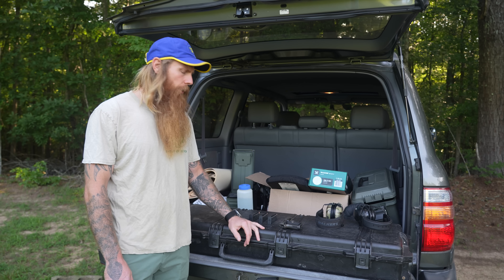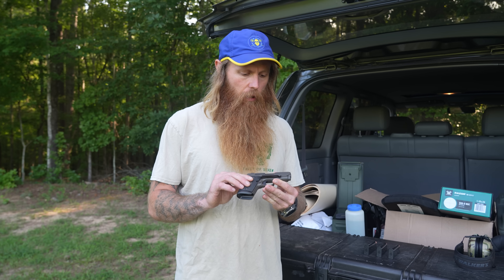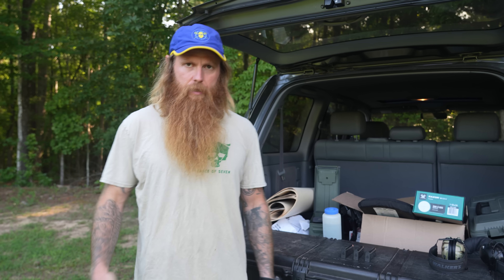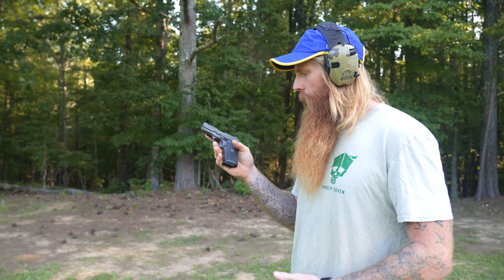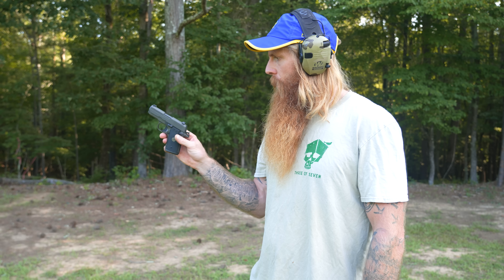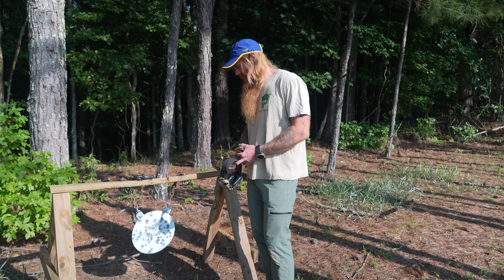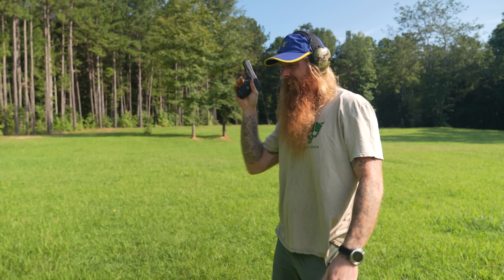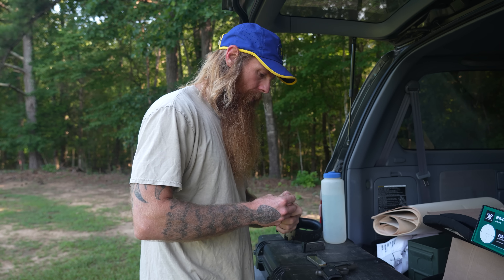The Best Micro Compact Pistol? | Sig Sauer P938 Legion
Watch Chadd as reviews the Sig Sauer P938 Legion.

Nuff Said